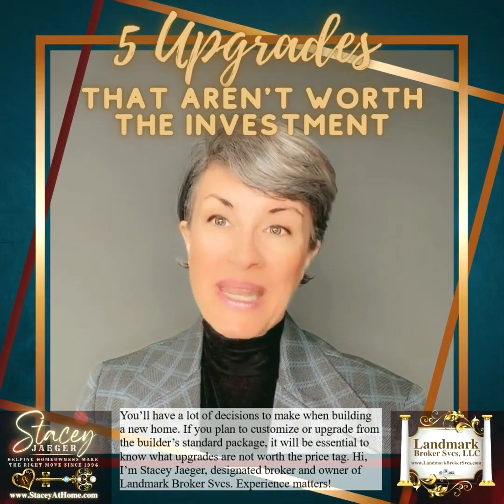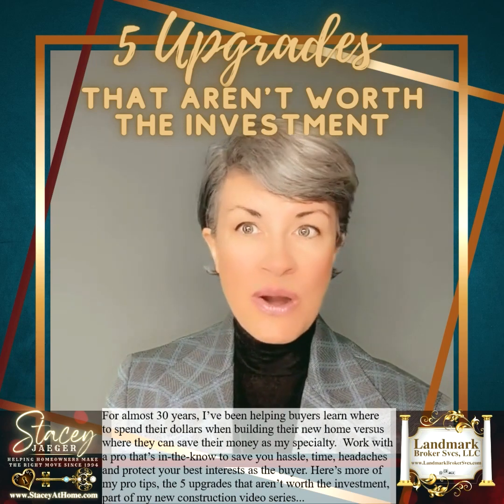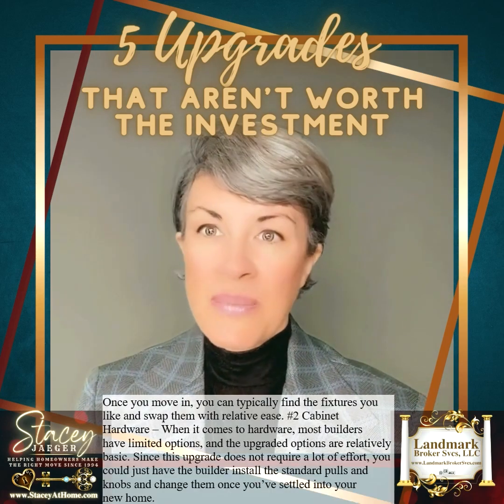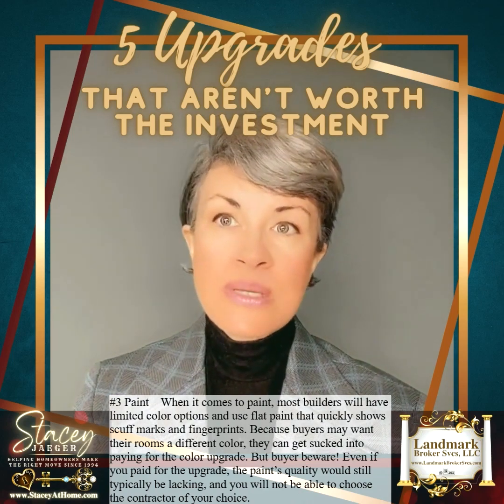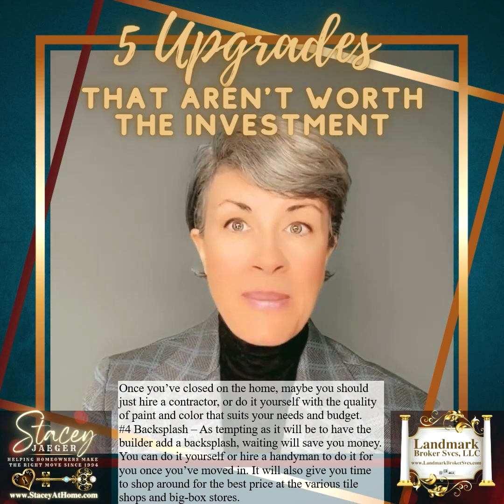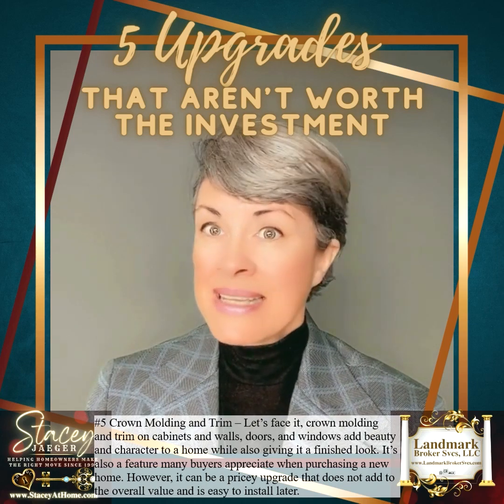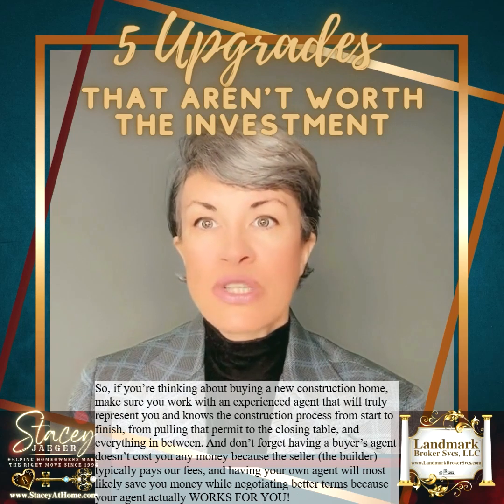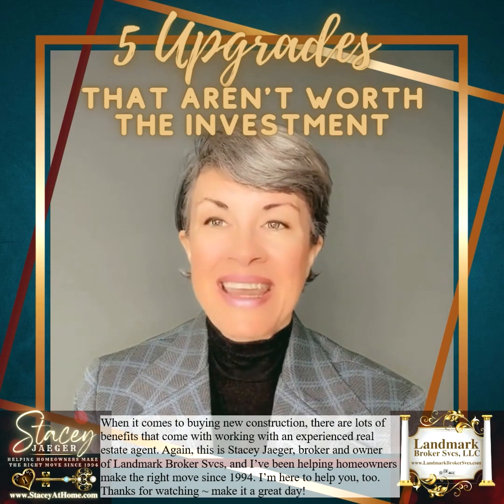💎💸 5 Upgrades That Aren’t Worth The Investment 🏡💲